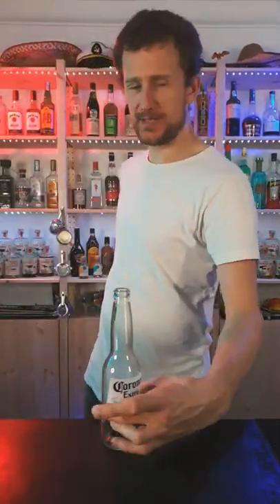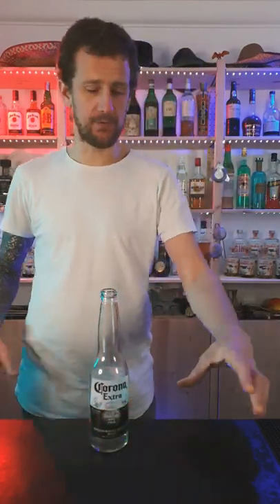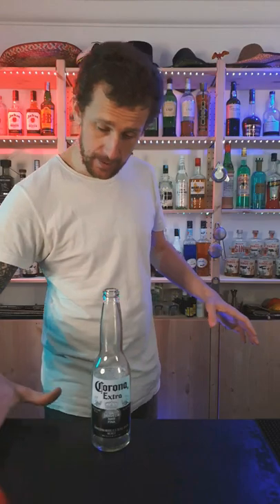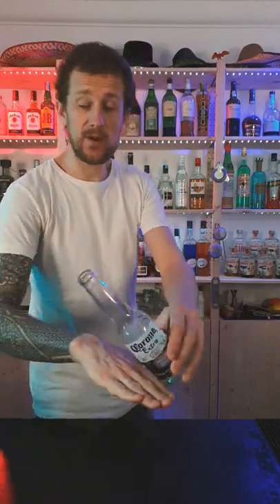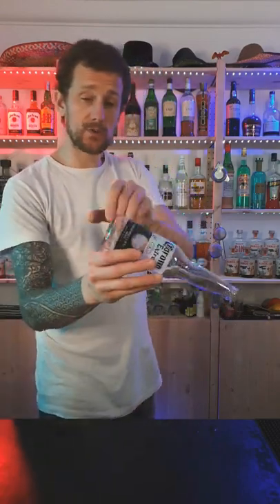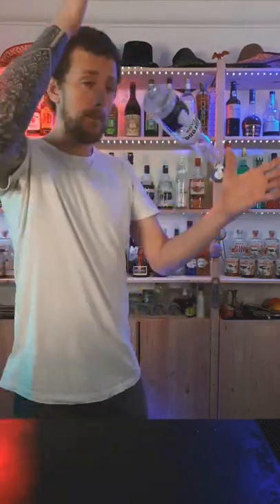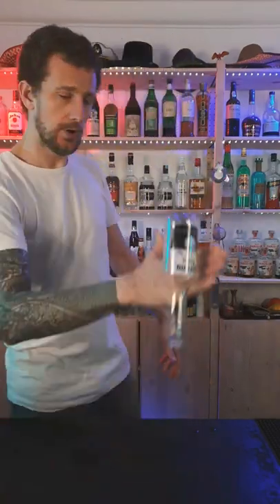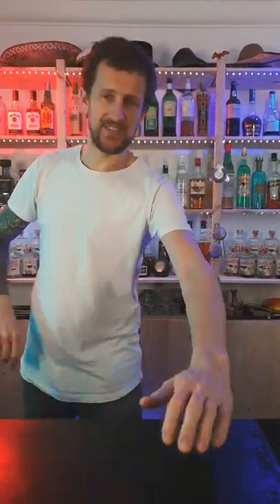BEER TRICK LEVEL 1,000,000 😱😱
Cheers
Tom